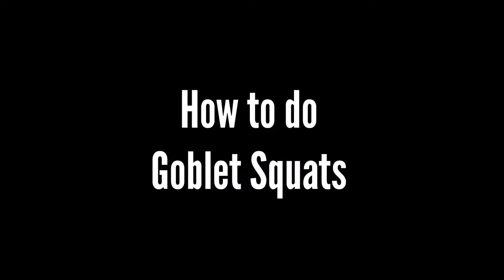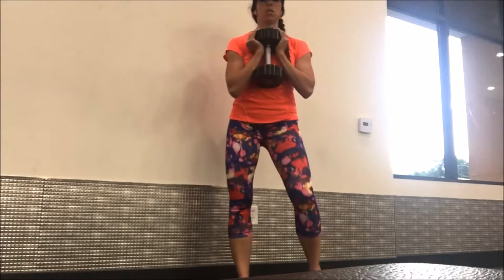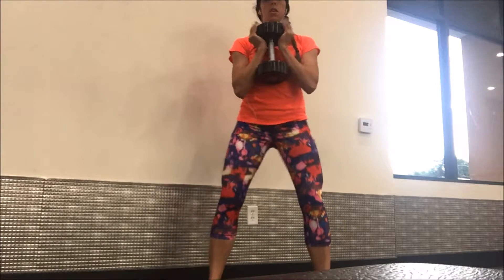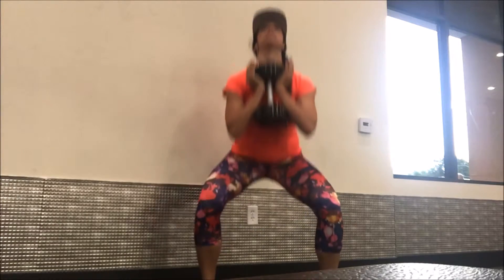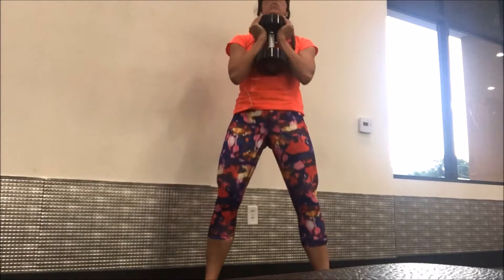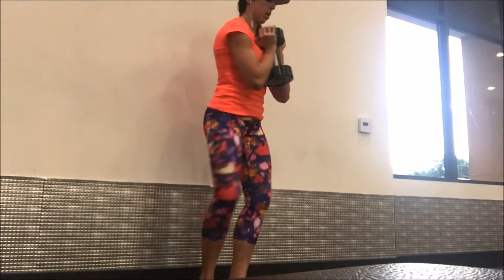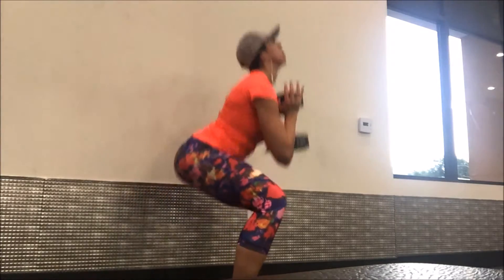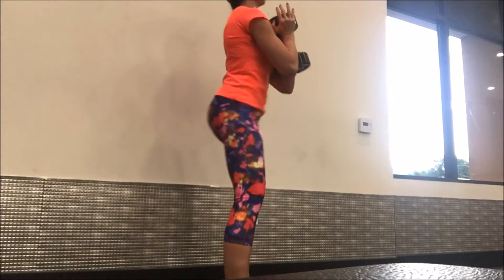How to do Goblet Squats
Kristy Jo is a NASM Personal Trainer, Bodybuilding Coach, and Body Sculpting/Pain Management Online Coach.She is the author of The Power Foods Lifestyle.

Train your Body to Be its own version of POWERFUL!